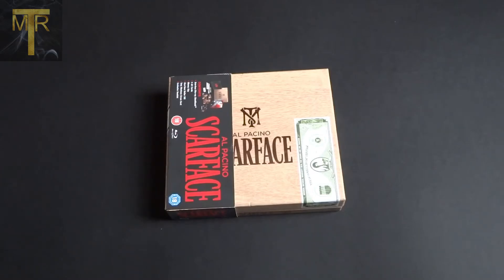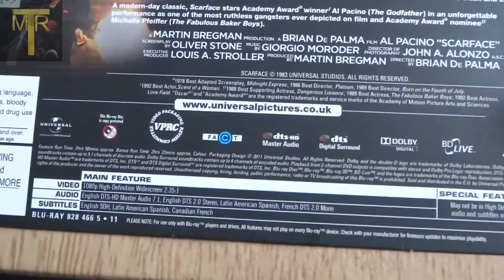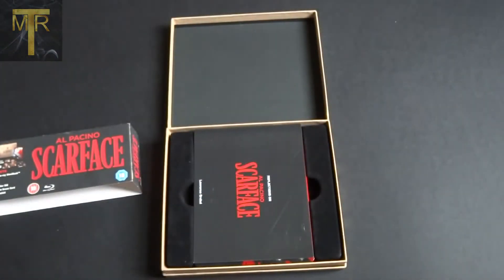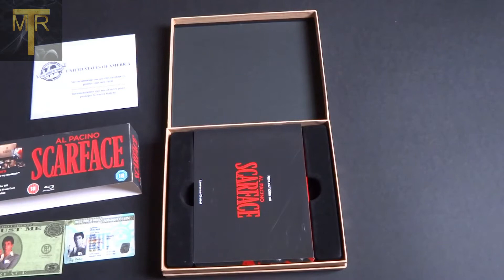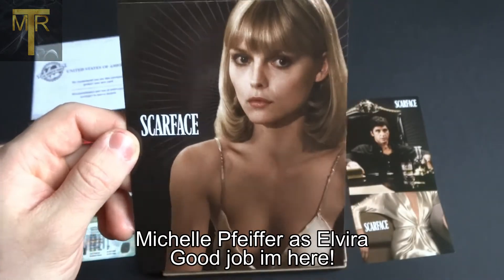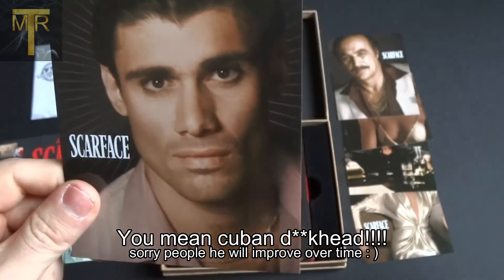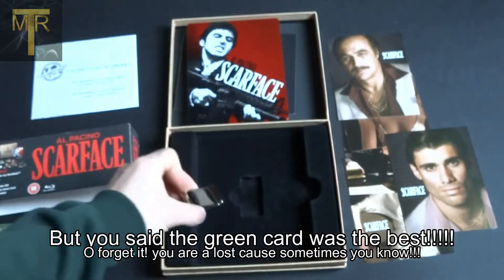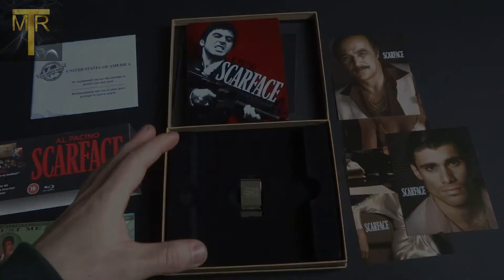Special edition Scarface cigar blu ray boxset (2011) review for 2020/2021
This is a review of the special  scarface cigar boxset edition. The boxset includes:
Scareface blu-ray steelbook
5 art cards
Money clip
Scareface dollar bill
Tony montana green card
Exclusive booklet
I made my mind up to review all my boxsets as the world is not in great shape and nether am i. I wanted to talk about the boxsets i have as i might have to let them go. I hope you enjoy and sorry in advance, its my first video : )